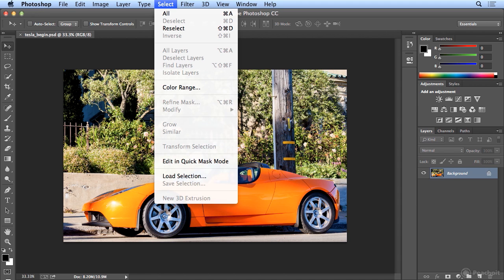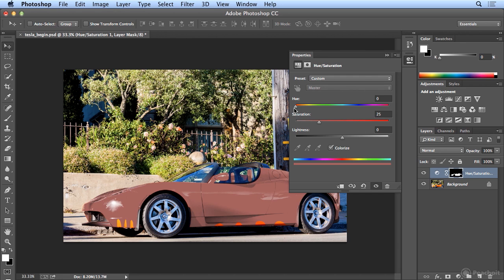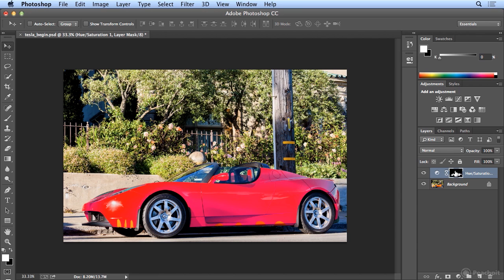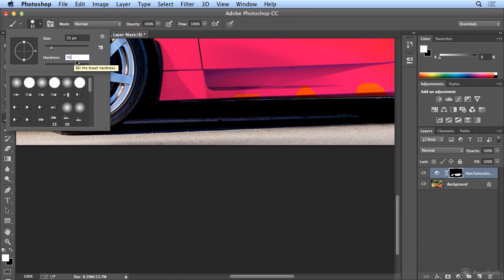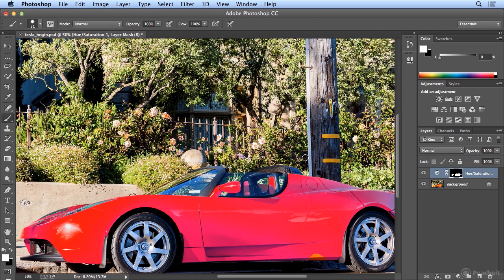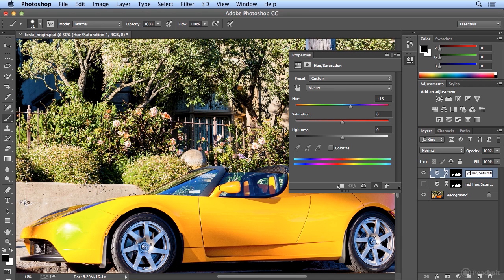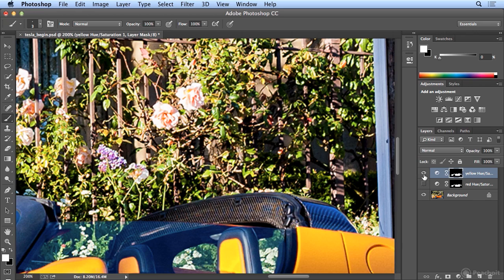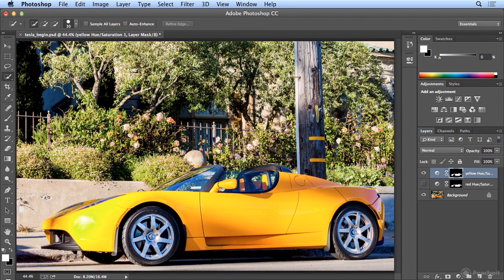054.Changing Object Colors Using Layers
054.Changing Object Colors Using Layers